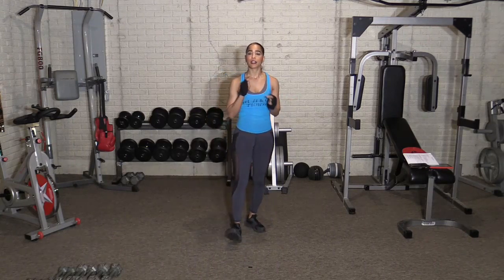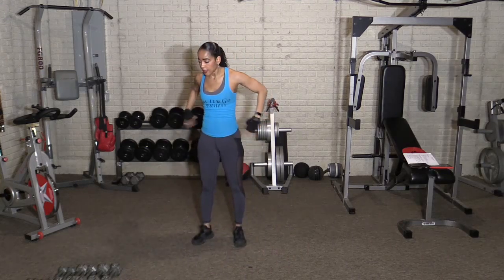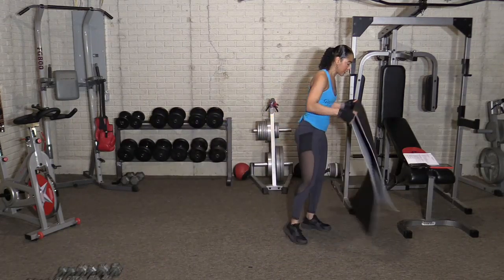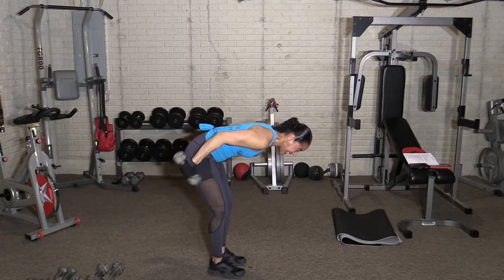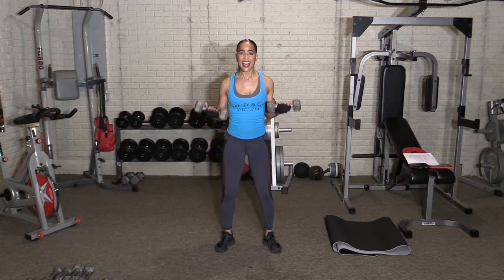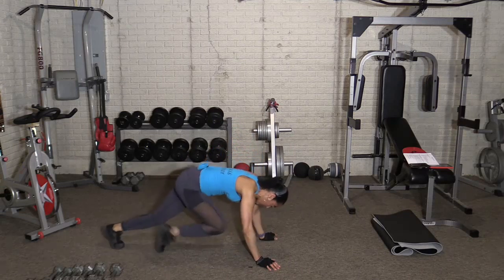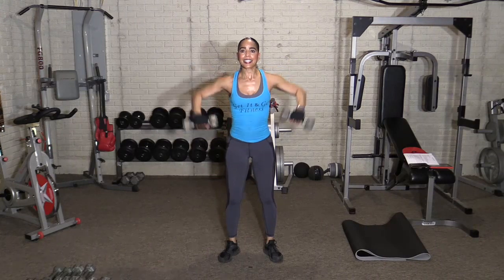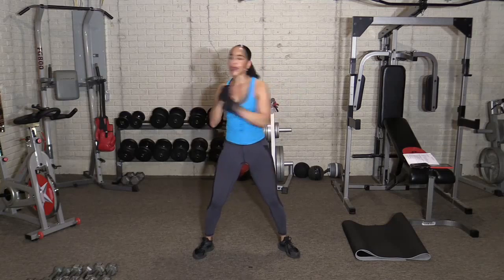Full Body 30-Minute Workout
Welcome to my Get It & Go Fitness YouTube channel.

Get ready for a full body workout in only 30 minutes. YES 30 minutes!

(4/6/2020)